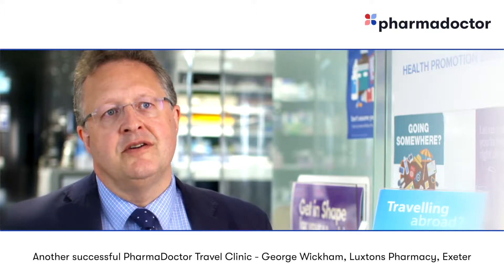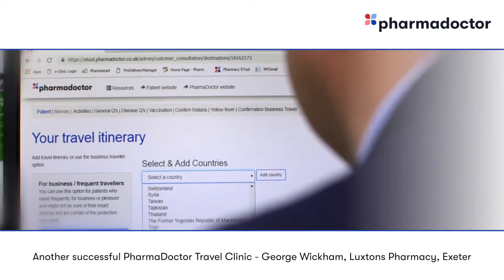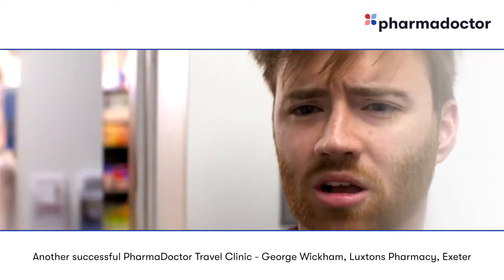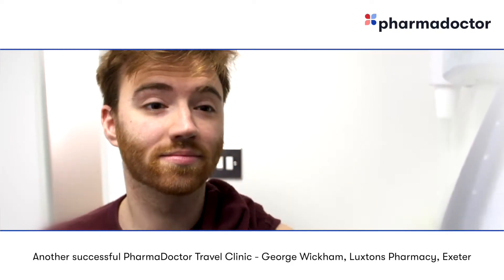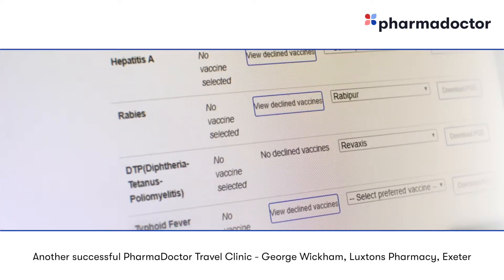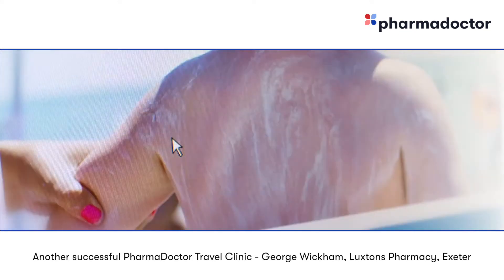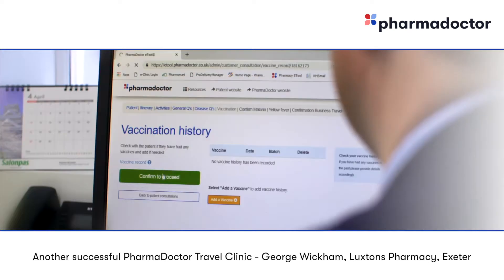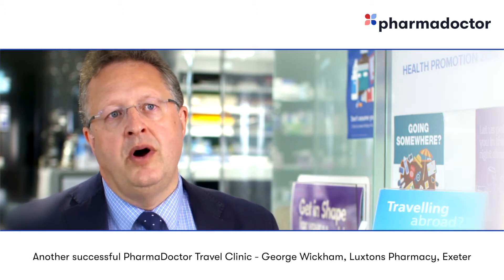PharmaDoctor Travel Health eTool Testimonial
Whilst PGDs provide pharmacists with the necessary legal-medical authorisation to dispense and administer POMS, it is important that they are used appropriately within a clinically robust pharmacy service framework.

Simply click the link below to take a look at how the PharmaDoctor eTool can support your pharmacy, and find out why so many pharmacists are using the PharmaDoctor Travel Health eTool ➡️